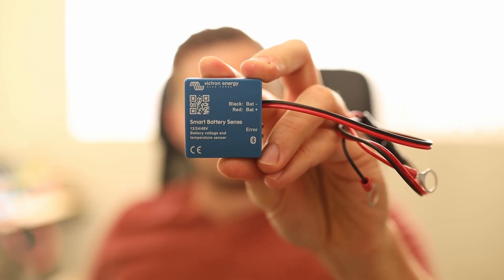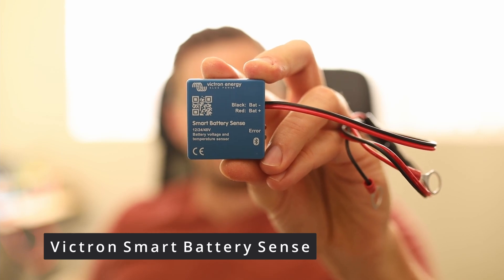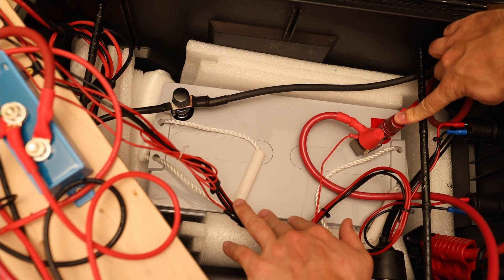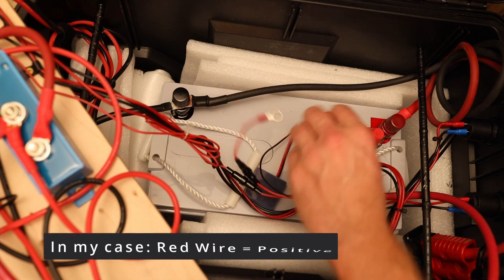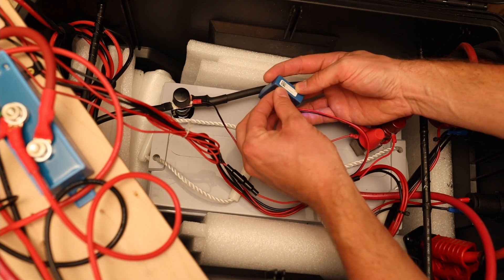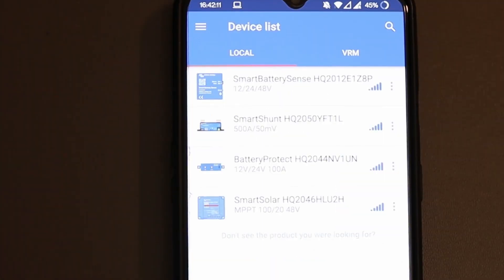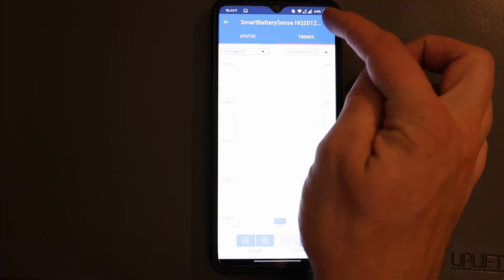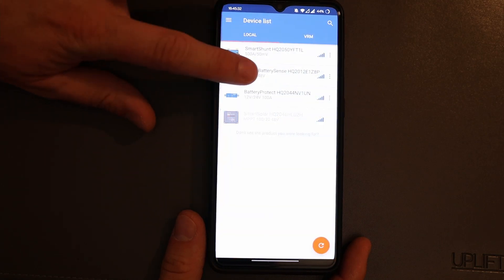Victron Smart Battery Sense for my Solar setup (DIY)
Victron Smart Battery Sense is a wireless battery voltage and temperature sensor for Victron MPPT Solar Chargers.
With voltage and temperature sense in place, batteries will be better charged; improving charging-efficiency and prolonging battery life.
This product is DIY friendly and super easy to install. With Bluetooth on your smartphone you can read temperature and voltage of your battery and keep your LiFoPo4 battery in great condition for many years.

Renogy Deep Cycle AGM Battery 12 Volt 100Ah

8mm 5/16“ Copper Core Nickel-Plated Terminal

Cable Lug Crimping Tool

Timecodes
0:00 - Intro
1:11 - Victron Smart Battery Sense
1:17 - Connect Smart BAttery Sense to battery
3:20 - VictronConnect App